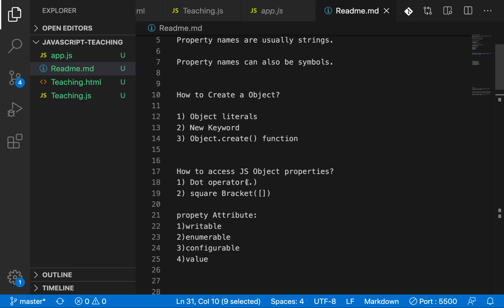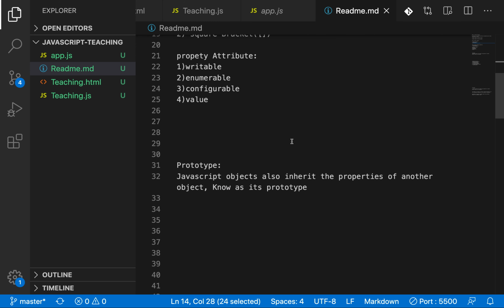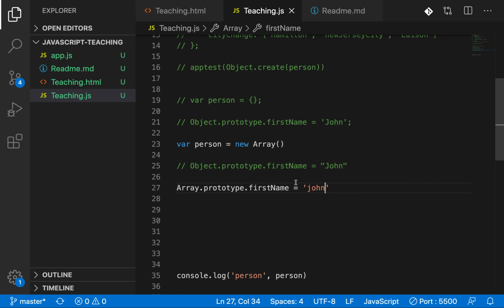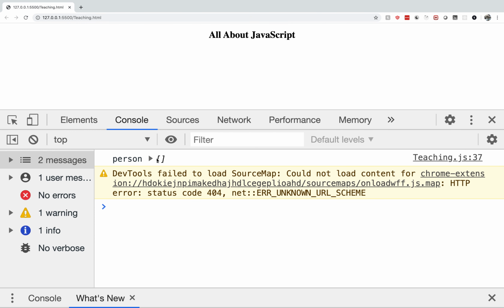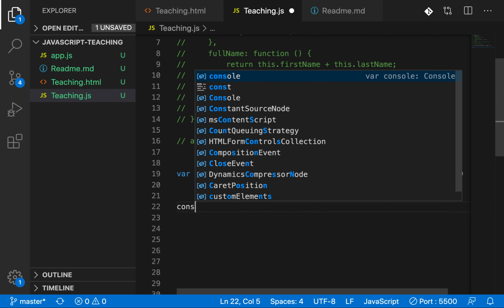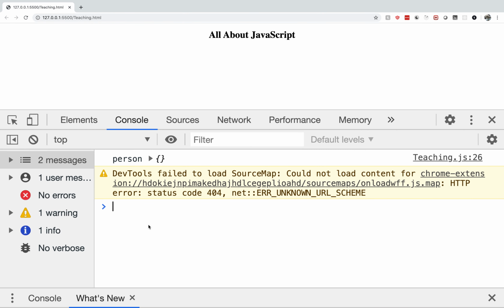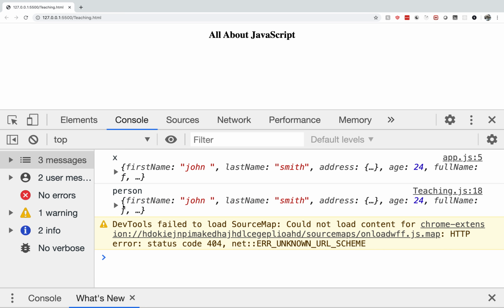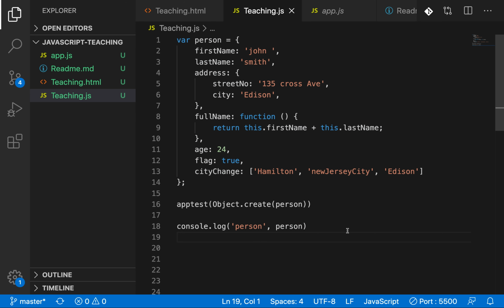Basics of javascript object 4 prototype, object.create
This class explains about third way of creating object with the help of object.create and also explains about prototype